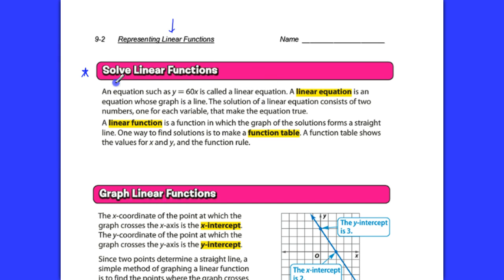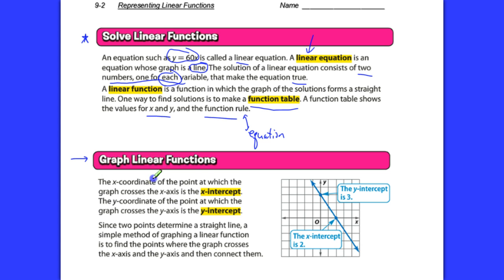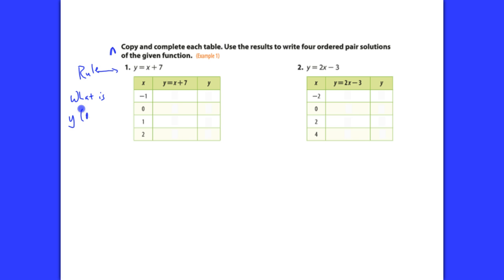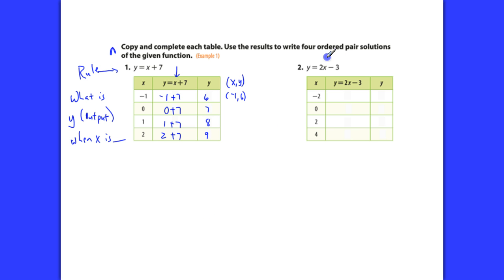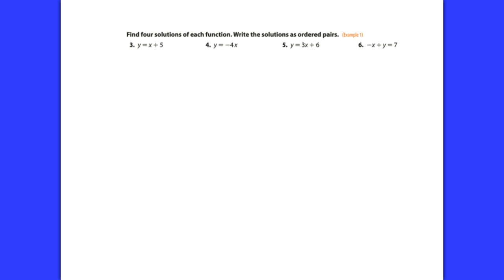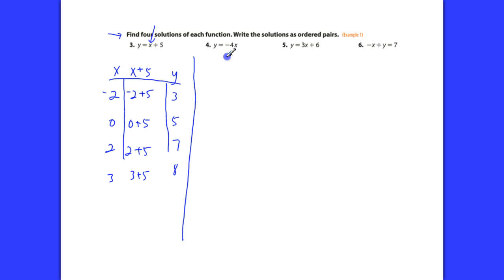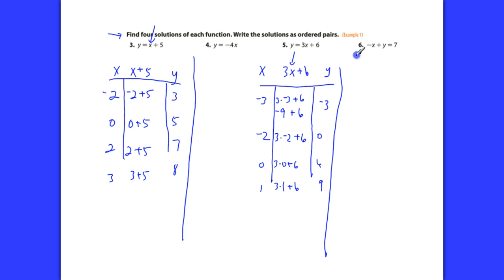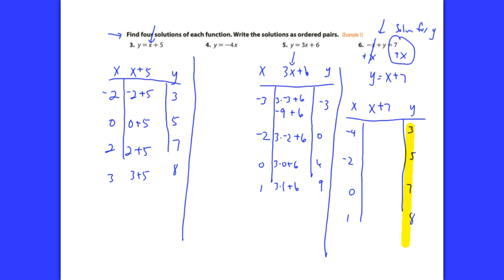PreAlg 9-2 Part 1 Graphing Linear Functions Charts